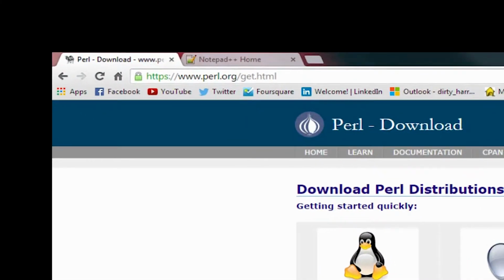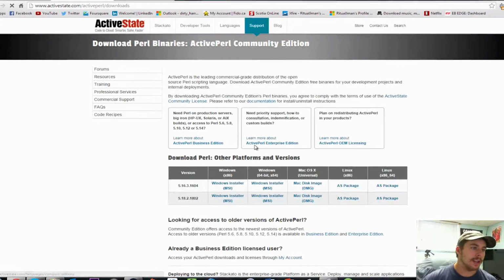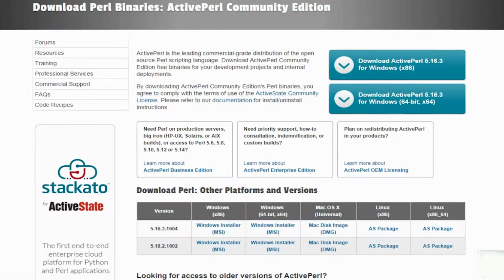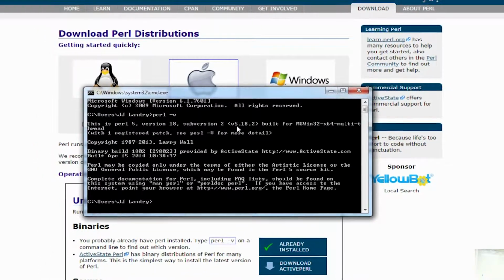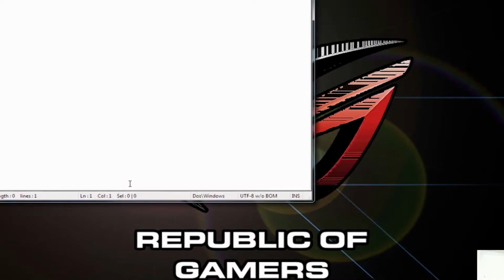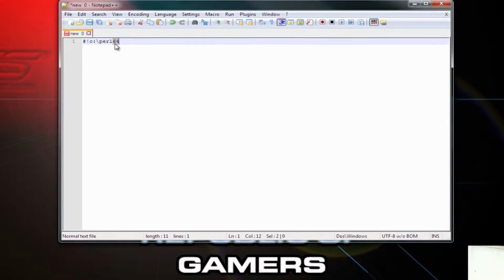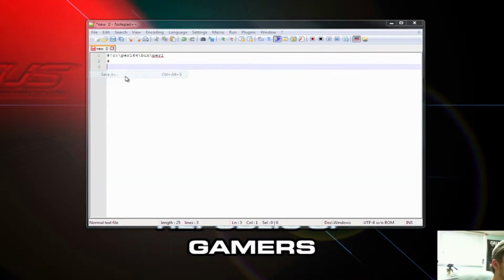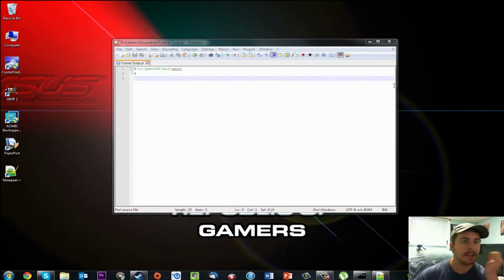Introduction to Perl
In this video I am talking to you about perl, and showing you 2 things that are required. Although what you use whether it be notepad++ or some other program like that will work for scripting in perl.